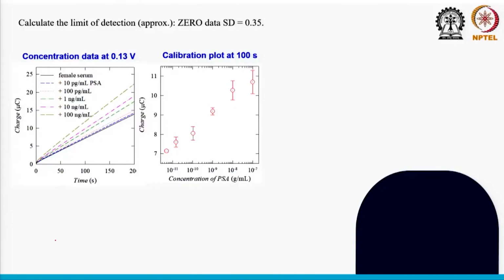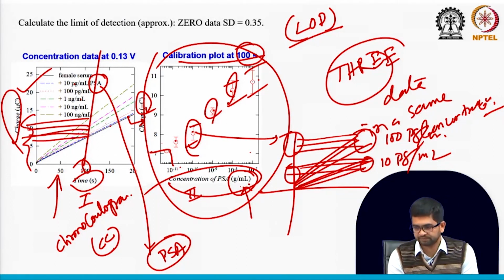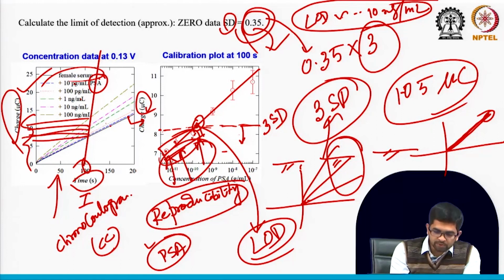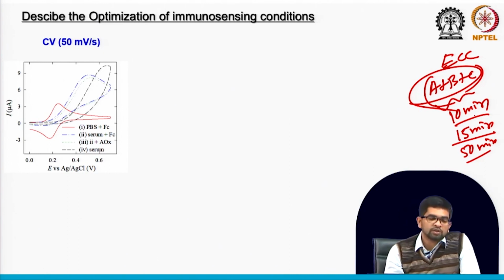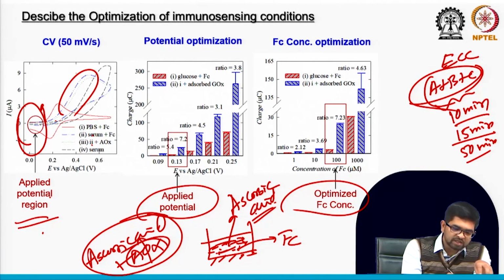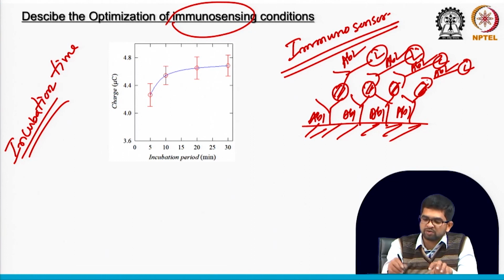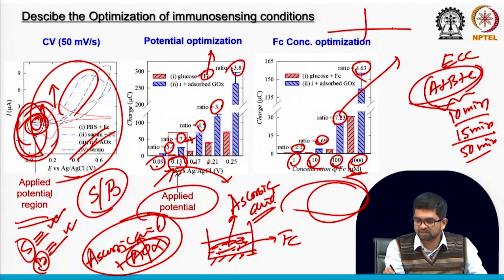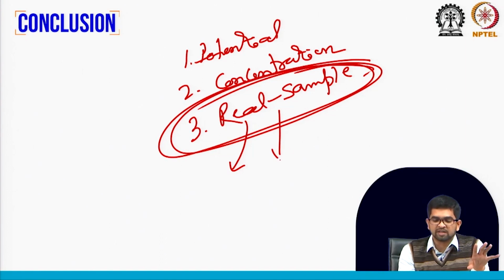Lecture 28 : Tutorial on Biosensors Fabrication (Continued)